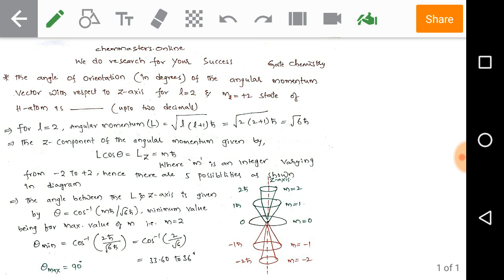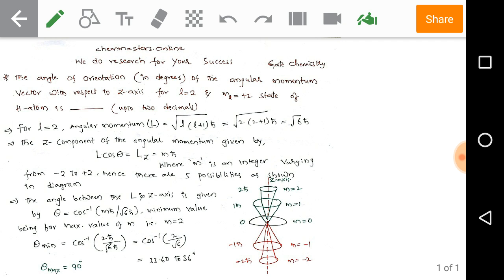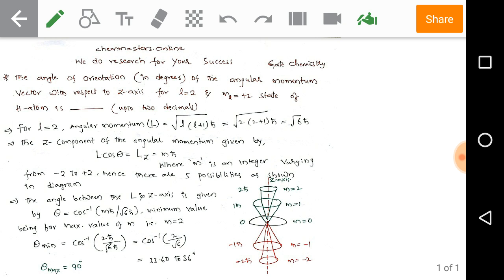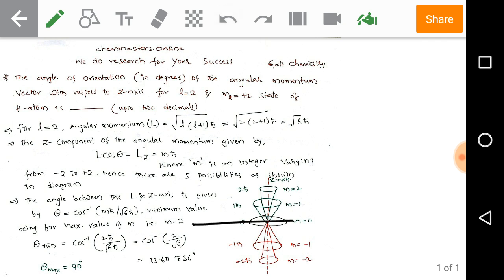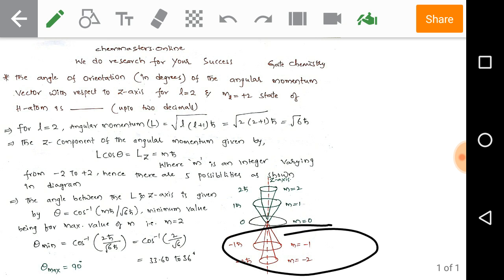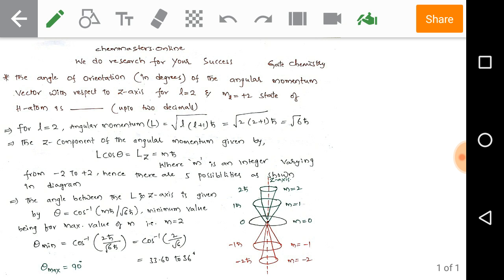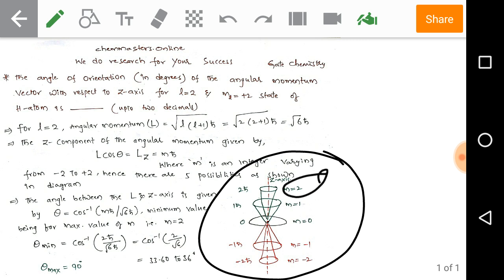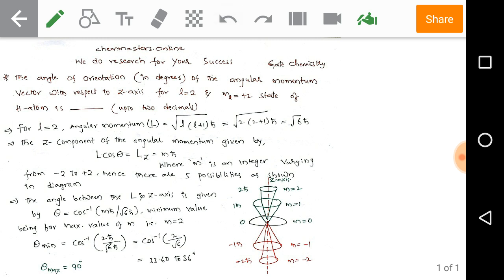Angular momentum-physical Chemistry-gate previous year solved problem(chemmasters.online)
get previous year solved problems with basic and detailed explanations by joining a course on chemmasters.
courses:
csir net june-2018 chemical sciences
gate Chemistry-2018
JL/DL/SET
IIT Chemistry, degree, classes,
online courses.
CHEM Master